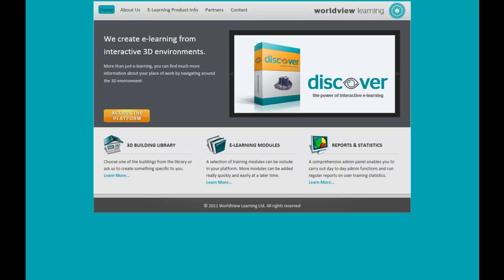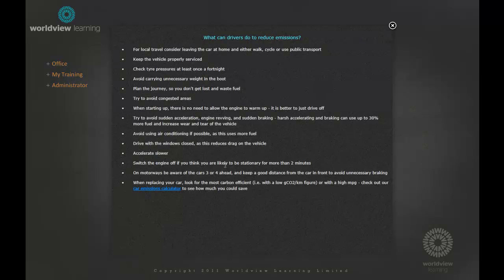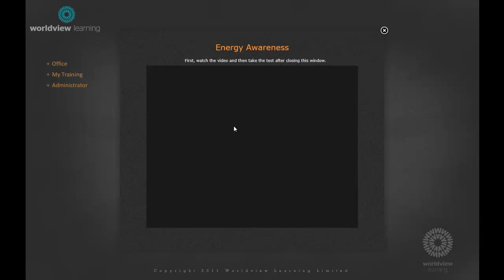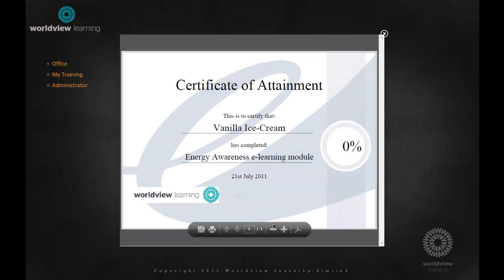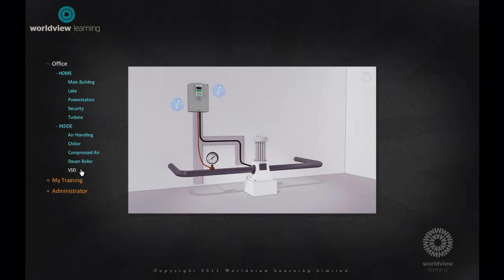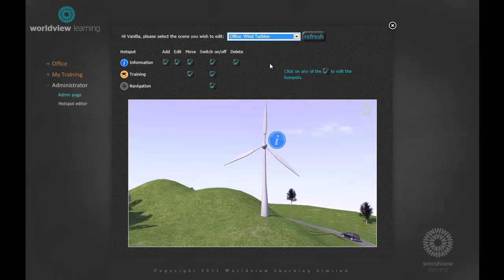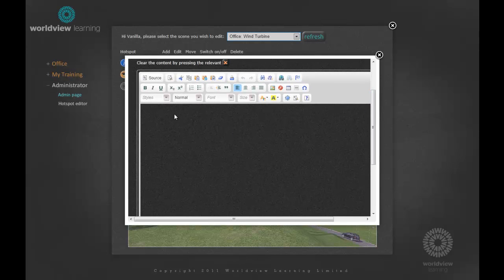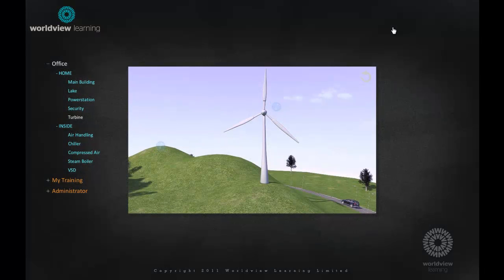Demonstration of the 'discover' platform.